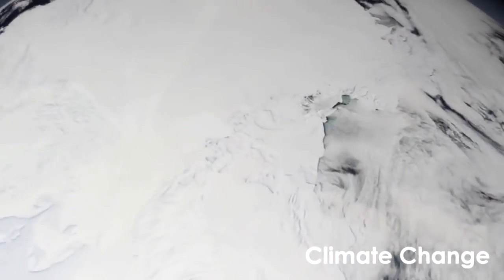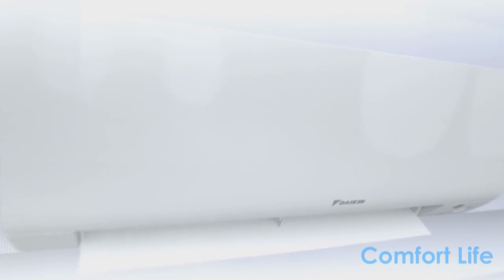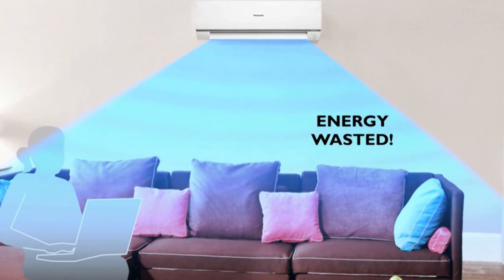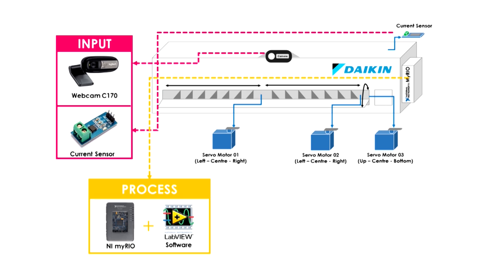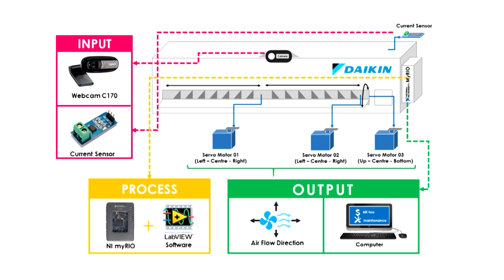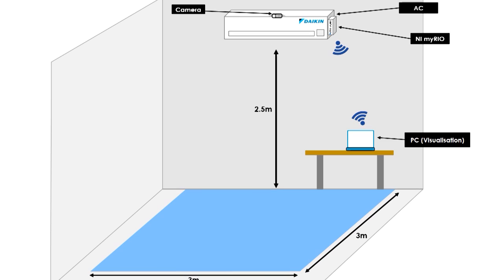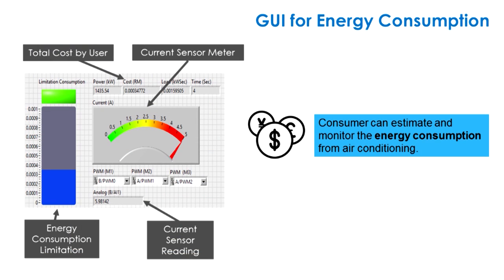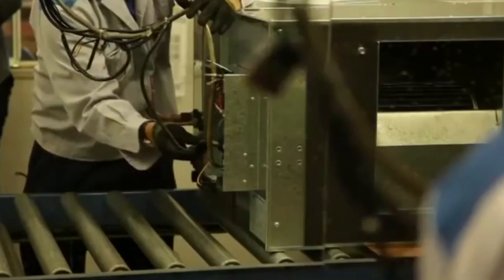MY056 - CombAC - Computing-based Air Conditioner (AC) Towards Sustainable AC System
NI Track I Daikin Design Challenge

MY056 (UTHM)